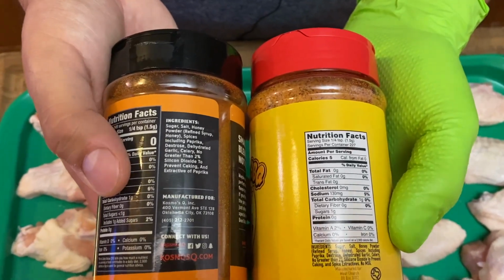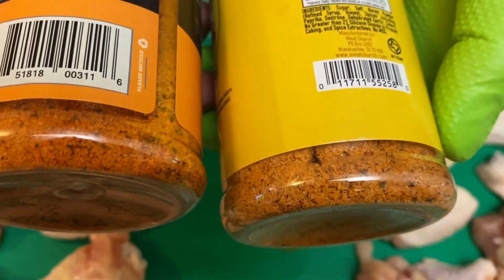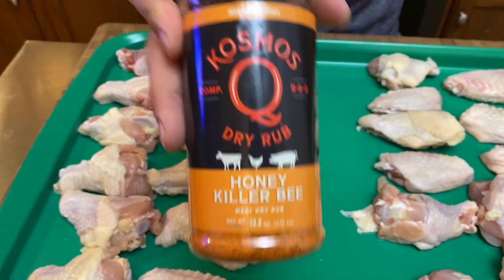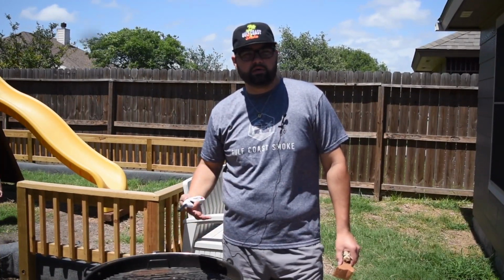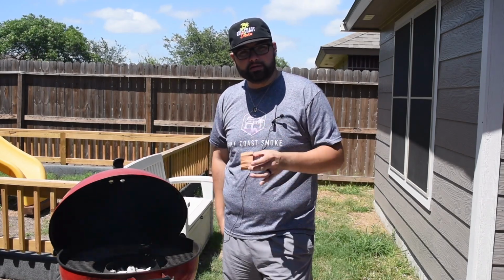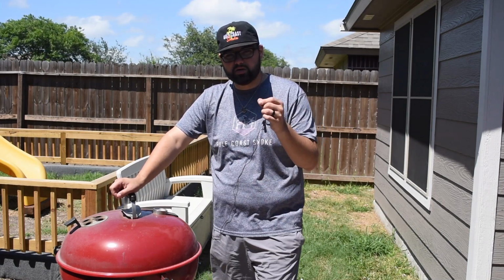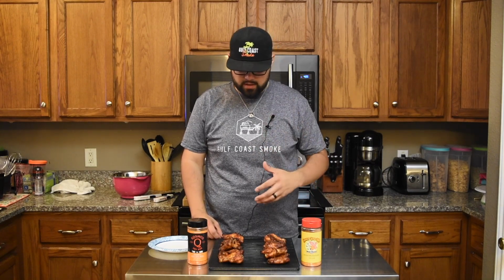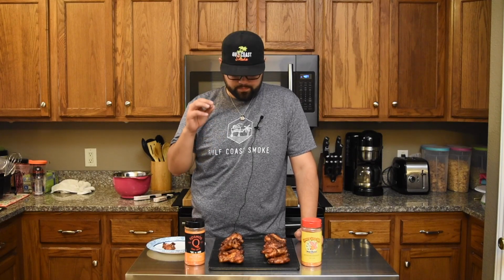MEAT CHURCH VS. KOSMOS Q | Vortex Chicken Wings | Gulf Coast Smoke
Chicken Wings on the Weber Kettle with the Vortex attachment are truly amazing! But today we wanted to test out two seasonings that on the bottle look almost EXACTLY the same. This was the craziest comparison I've done yet, I was so happy with the results!

What should we cook next?!

Inkbird Bluetooth Thermometer
►My Filming Equipment◄
Nikon D5500 (Main Camera)
GoPro Hero 8 (Secondary Camera)
Let's get Social!